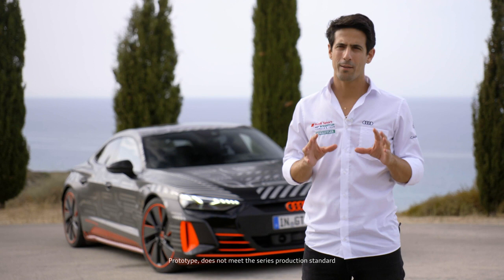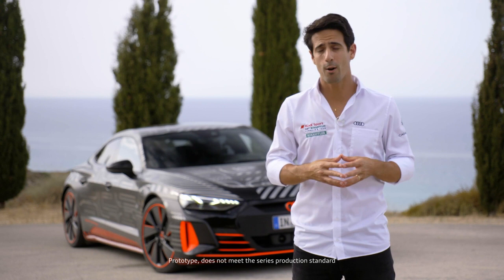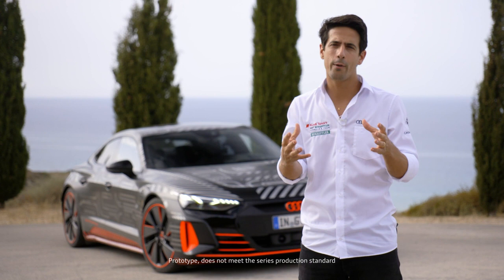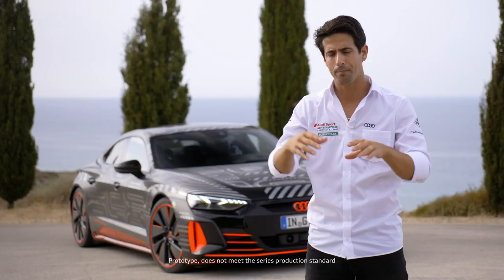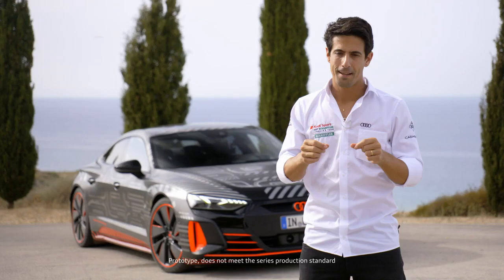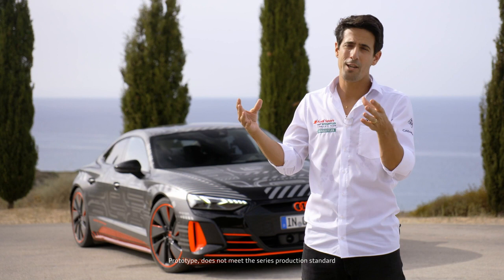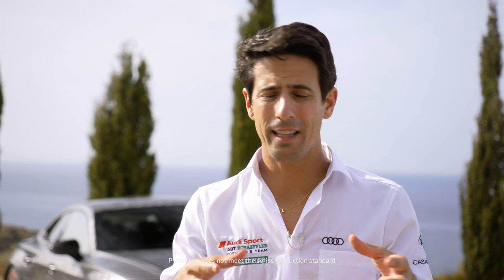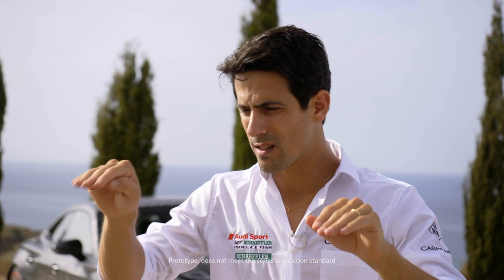Formula E Driver Lucas di Grassi Samples Audi RS e-tron GT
The Audi RS e-tron GT has a two-electric motor setup and can rocket to 60 mph in about 3 seconds.